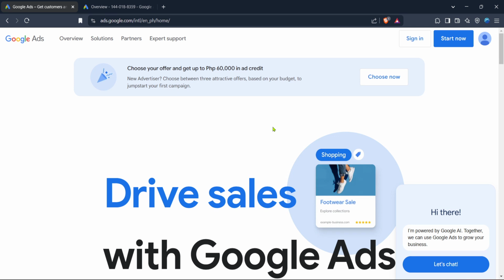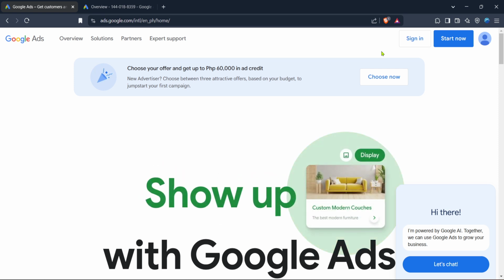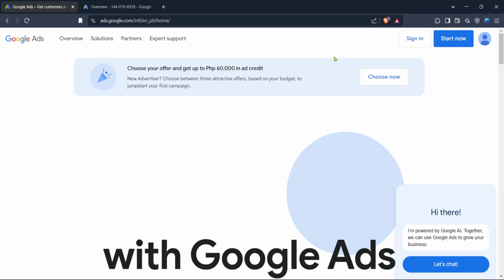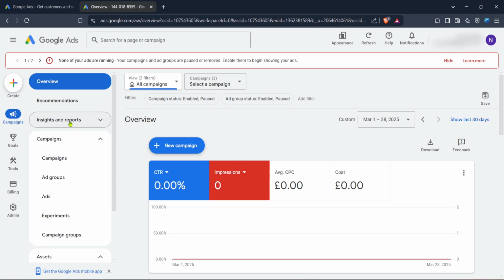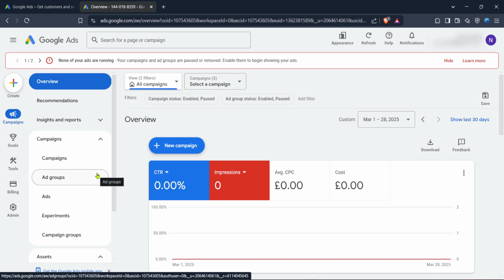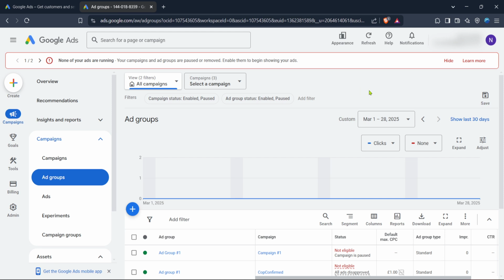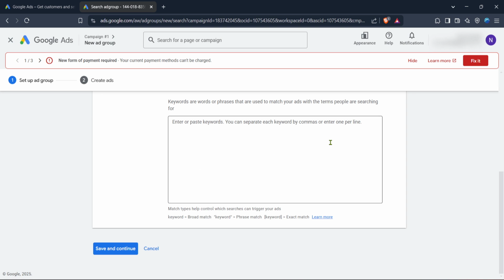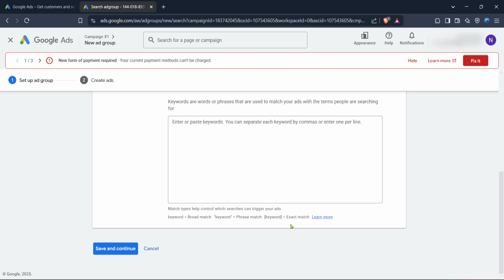How to Create Ad Groups in Google Ads Google Ads (Full 2025 Guide)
How to Create Ad Groups in Google Ads Google Ads Tutorial (Full 2025 Guide)